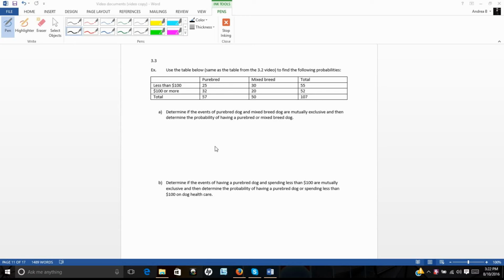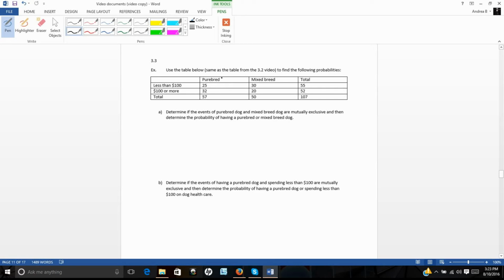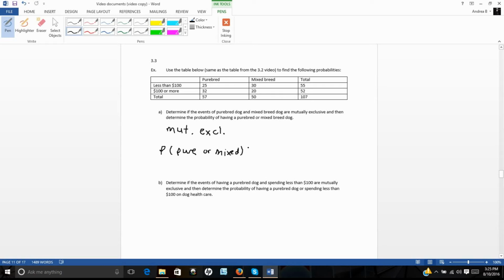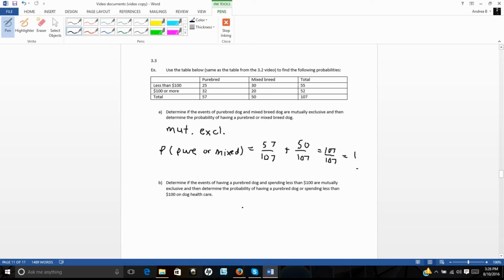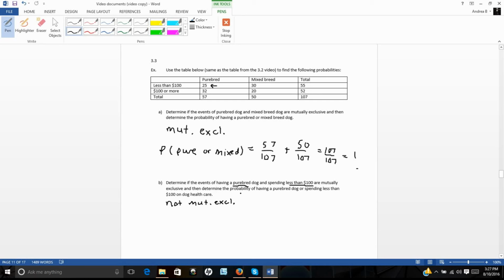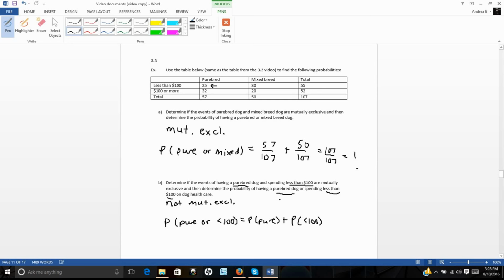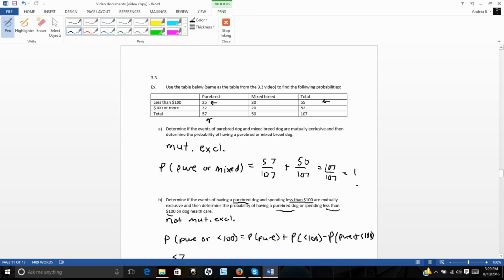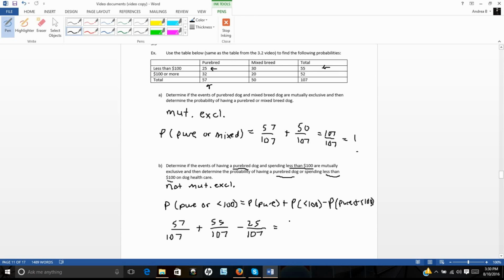Section 3.3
3.3, Mutually Exclusive